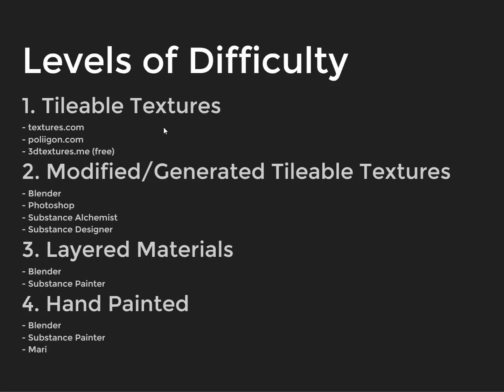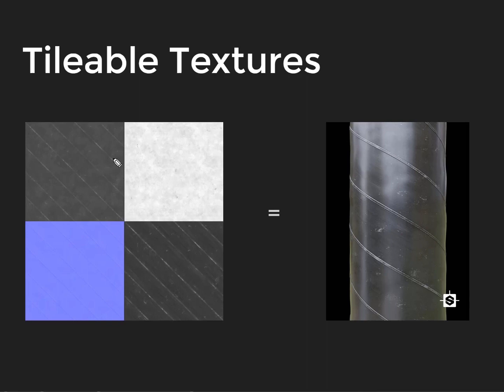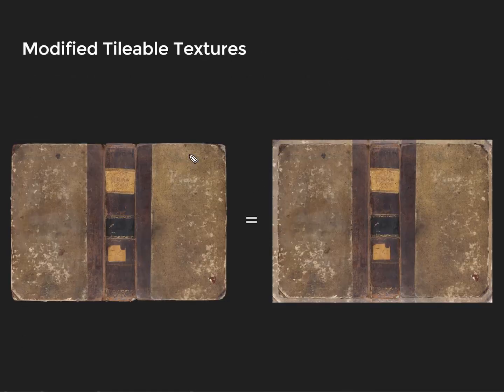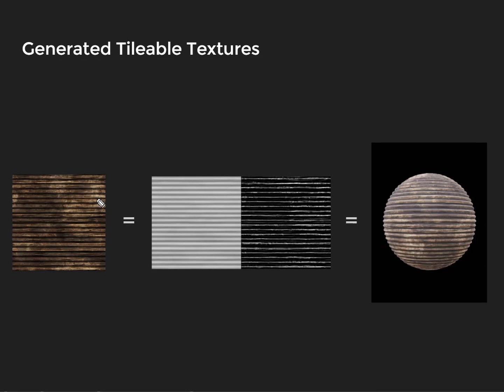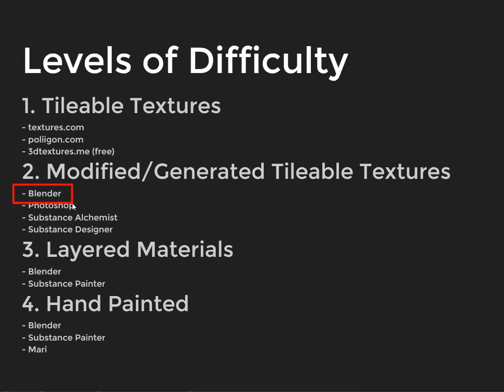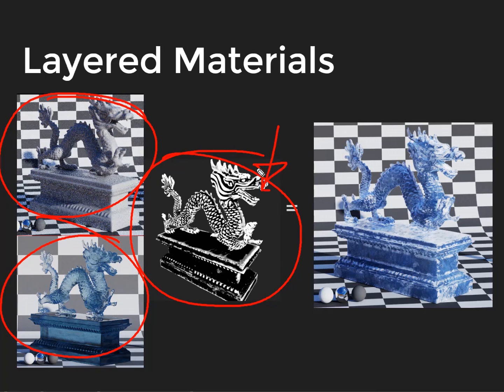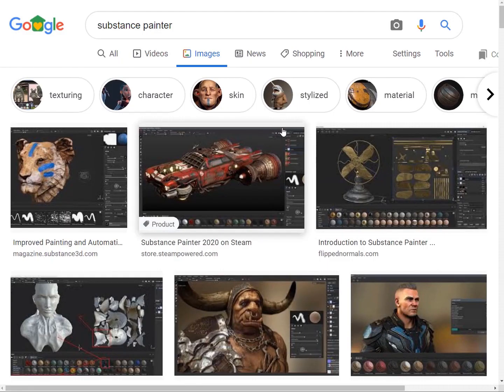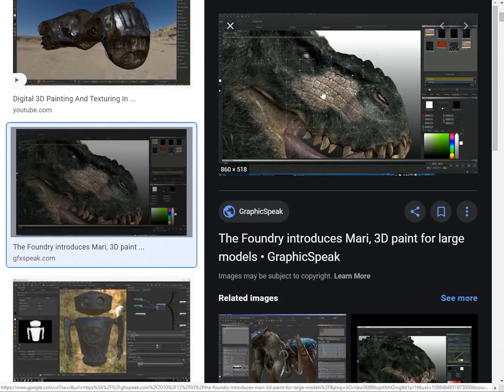03 Texturing and Shading Road Map